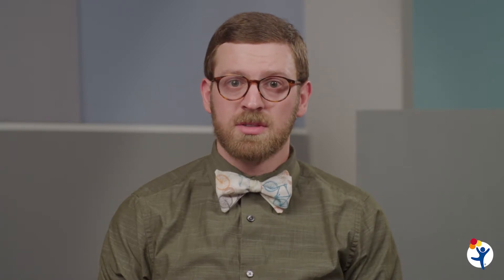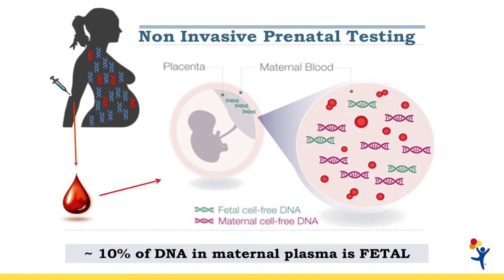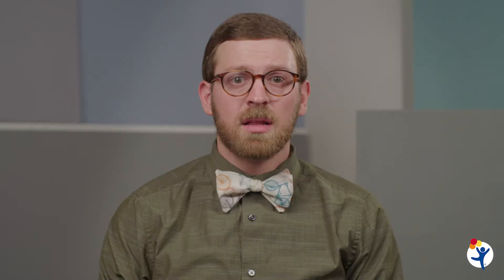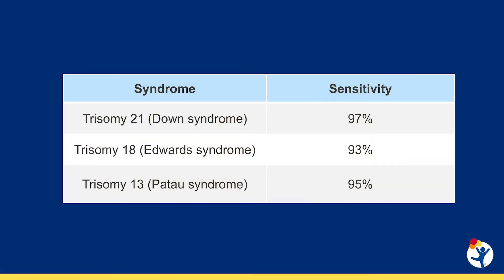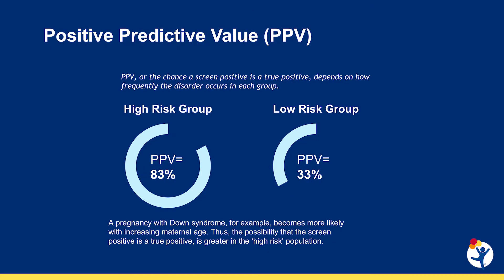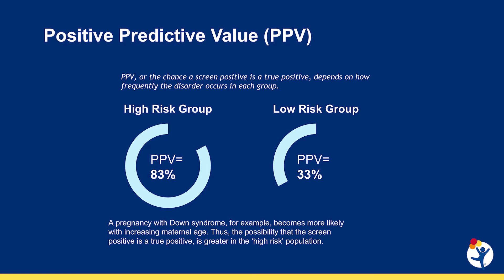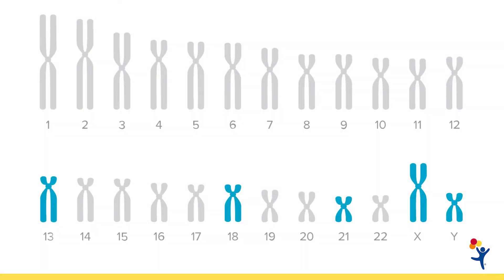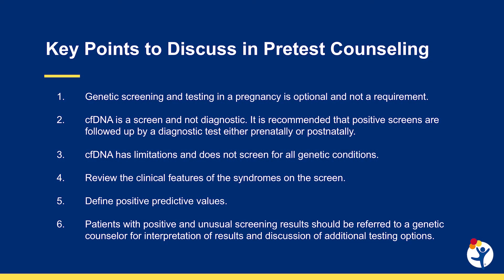Prenatal Genetic Screening for Chromosomal Abnormalities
Prenatal genetic screening can provide insight into the presence of possible fetal chromosomal abnormalities. These abnormalities signal that a baby might be at risk for aneuploidies such as Down syndrome (Trisomy 21), Edwards syndrome (Trisomy 18) and Patau syndrome (Trisomy 13). Prenatal genetic screening doesn’t provide an exact diagnosis, but it allows parents to make informed decisions about their pregnancy. Kestutis Micke, a genetic counselor with the Colorado Fetal Care Center at Children’s Hospital Colorado, provides an overview of prenatal genetic screening. He highlights new, non-invasive procedures that are improving accuracy and reducing the impact on patients.